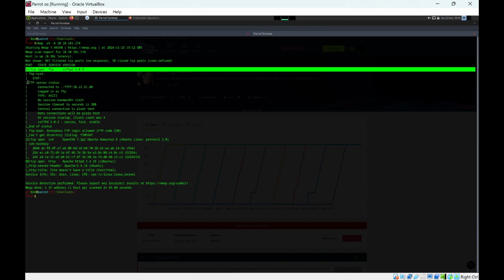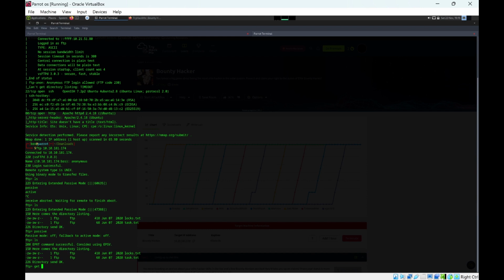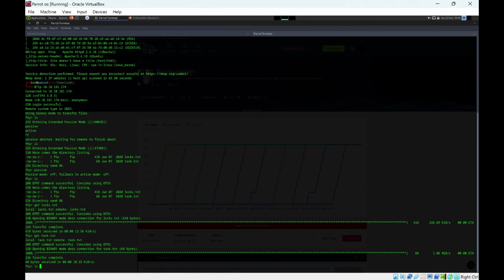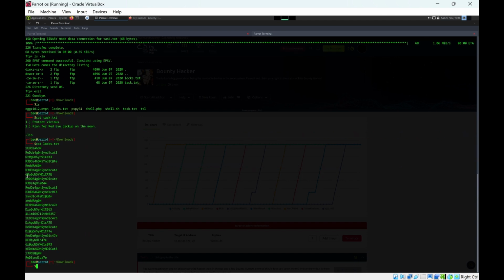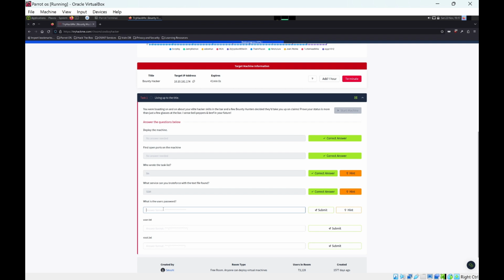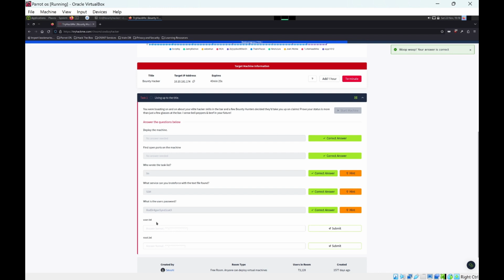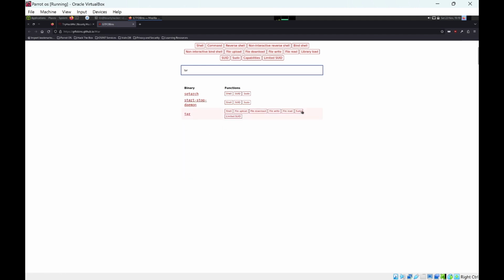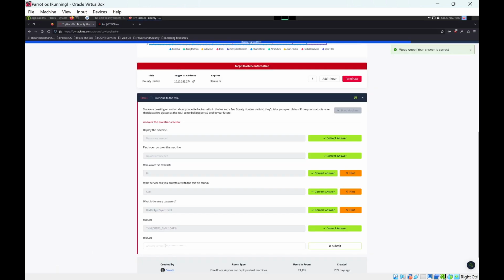Bounty Hacker CTF TryHackMe | ONLY 5 minutes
Today we will be doing Bounty Hacker CTF TryHackMe by gobuster and hydra to get access then using gtfobin to do privilege escalation to gain root access to the system